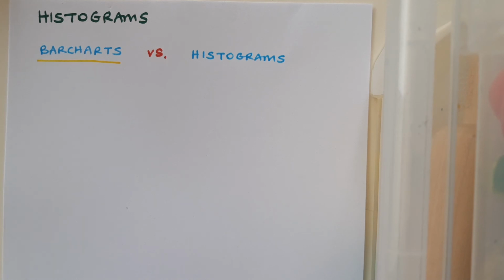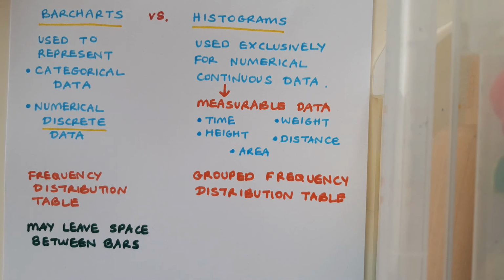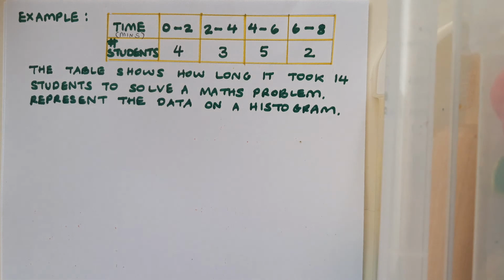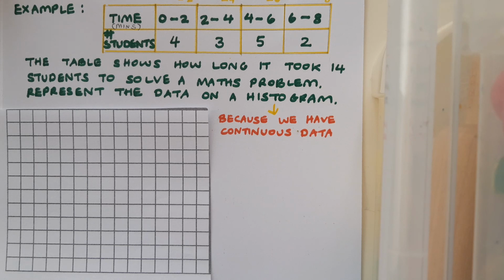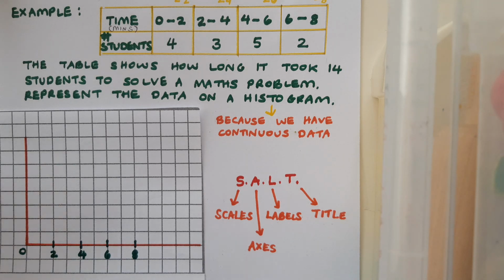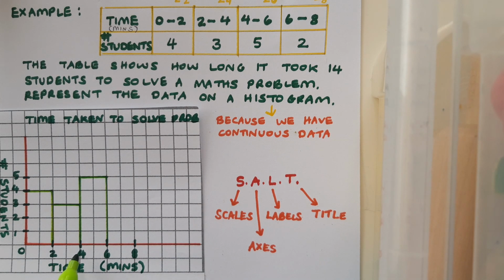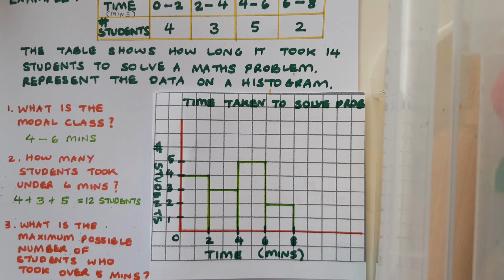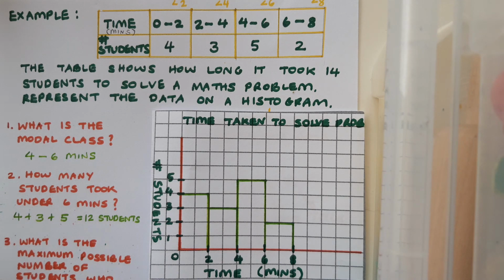Representing Data - Histograms